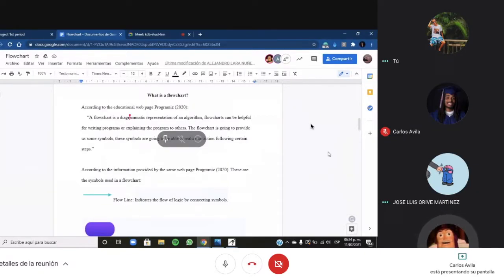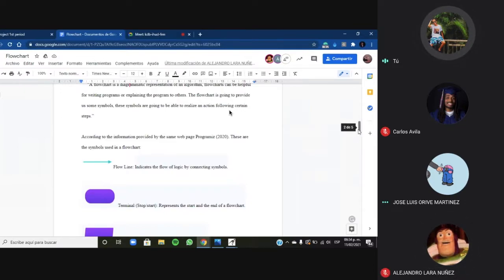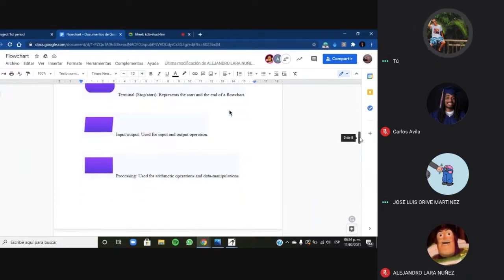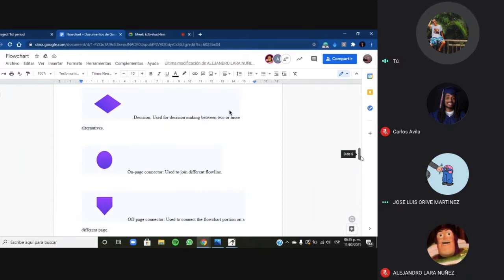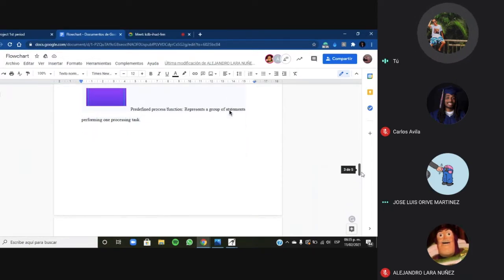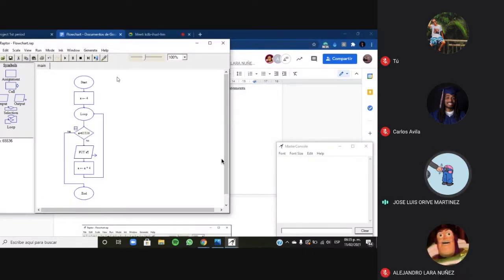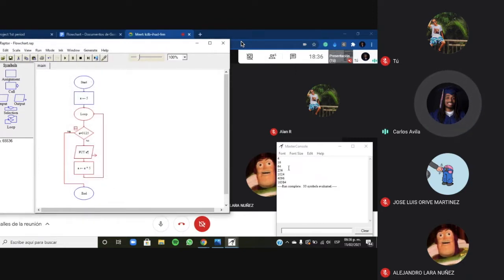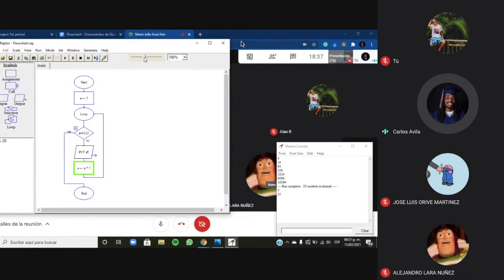Programming- 1st Period Project